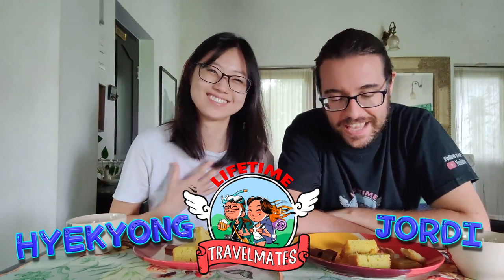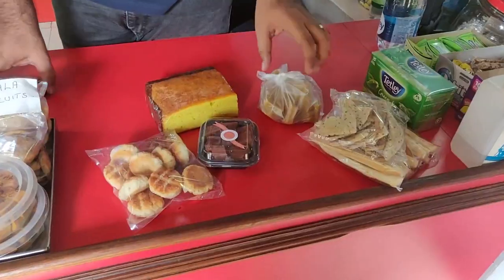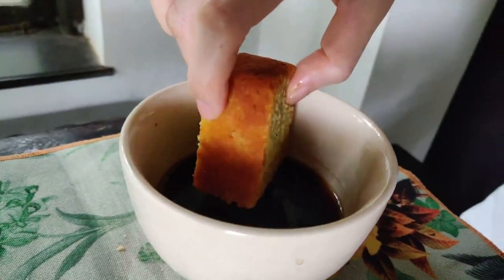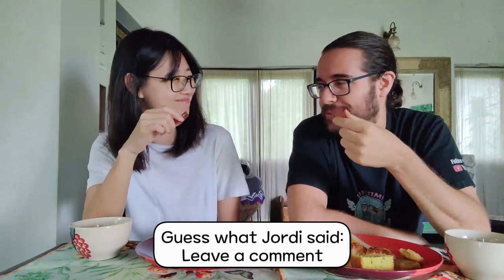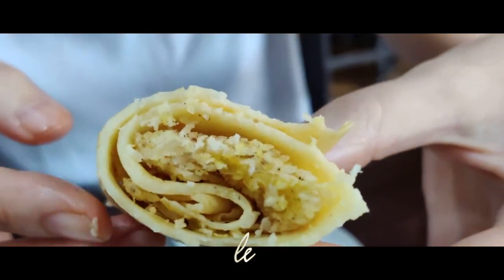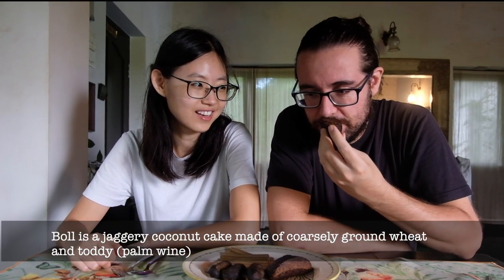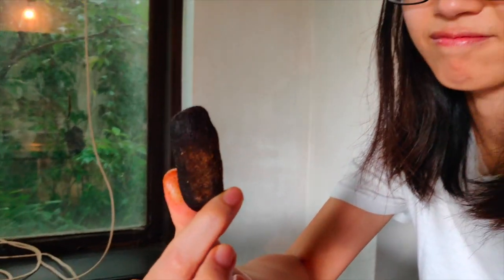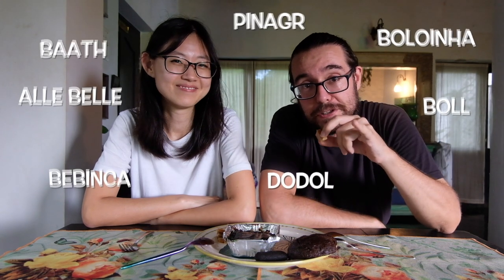Foreigners try INDIAN FOOD - Sweets | MUST TRY GOAN Desserts | Honest Reaction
Foreigners reacting to indian food. Indian food reaction. Goa food review. Indian snacks reaction.
Korean trying Indian food. Indian food mukbang. Couple reaction. Goa vlog. Honest review. India mukbang.

The desserts we tried on this video are
1. Baath (or Batica)
Traditional Goan Coconut Cake.
2. Perad
Guava Cheese
3. Doce De Grao
Sweet Goan fudge
4. Bolinhas
 Small cakes also known as coconut cookies
5. Alle Belle
Goan Pancakes filled with coconut and jaggery
6.  Bol (or Boll)
Jaggery coconut cake
7. Pinagre (Pinag, or Pinaca)
Goan croquettes shaped sweets
8. Bebinca (the Queen of Dessert in Goa)
Multi-layered sweet dish
9. Dodol
Goan palm jaggery pudding

00:00 Intro
00:27 Opening
00:46 Joseph Bakery
01:26 Trying Baath  and reaction
02:26 Trying Perad (Guava Cheese) and reaction
03:35 Trying Doce De Grao and reaction
05:01 Trying Bolinhas and reaction
06:03 Trying Alle Belle and reaction
06:50 Trying Bol and reaction
08:10 Trying Pinagre and reaction
09:10 Trying Bebinca and reaction
10:24 Trying Dodol and reaction

👕 Support us buying a T-shirt on our store!

*Our house sitting in a luxury apartment in Singapore:
- Get $31 off your first home booking of $70 or more and $10 towards an experience of $48 or more